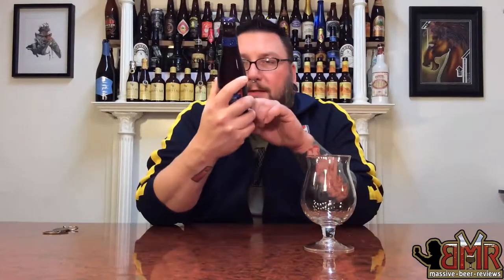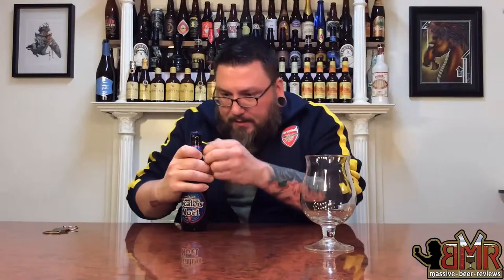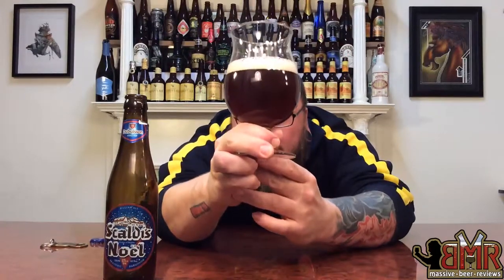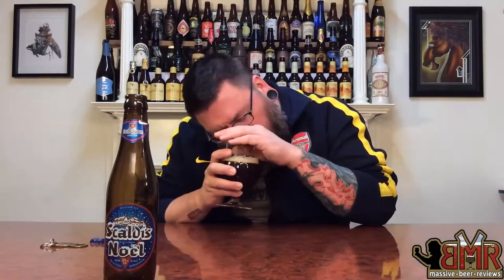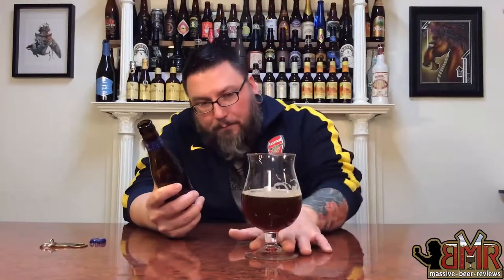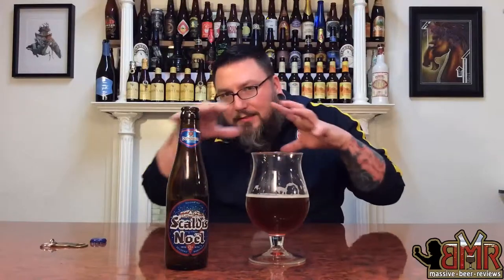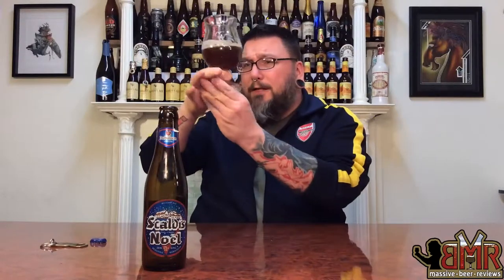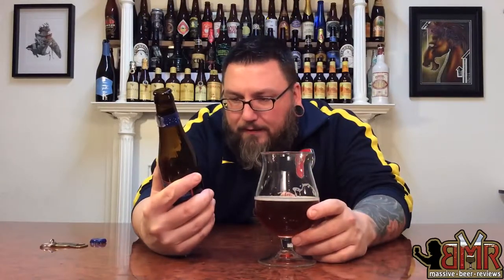Massive Beer Review's # 176 Scaldis Noel Belgian Dark Ale 2011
With us being two months removed from the Holiday season you’d think Xmas beers would be a ting of Christmas past, but with temperatures in the single digits and snow falling free flowing here in Northeast, PA we couldn't help but bust out an aged Scaldis Noël, a holiday based Belgian Strong Dark Ale review!

Clocking in at a robust 12.00% this dark Belgian offering is sure to warm our frigid bones or at least warm our hearts making us a bit more content with the impending doom that is negative digits looming for our overnight hours!

DETAILS:

Beer: Scaldis (Bush) Noël
Brewery: Brasserie Dubuisson Frères sprl
Style: Belgian Strong Dark Ale
Age: 2011
ABV: 12.00%
IBU: ??

RATINGS:

Rating        1/100:
Value          1/10:
Availability   1/10: